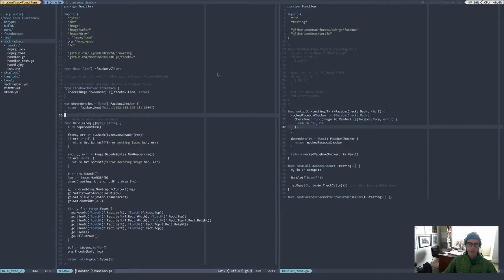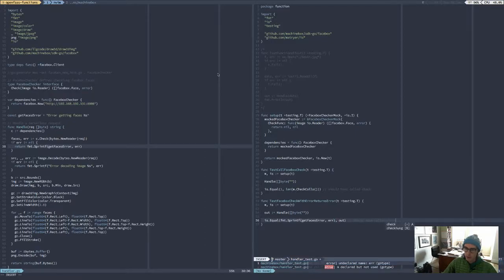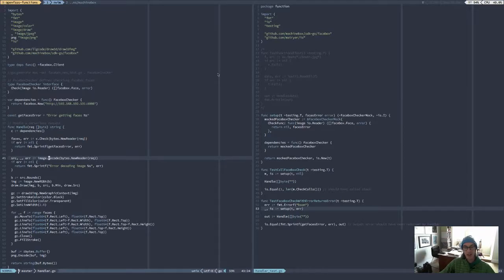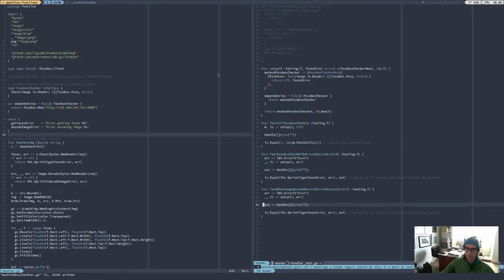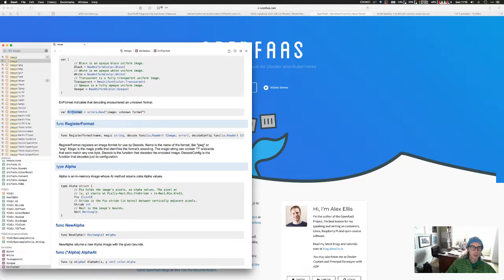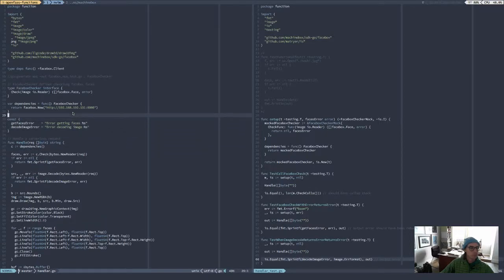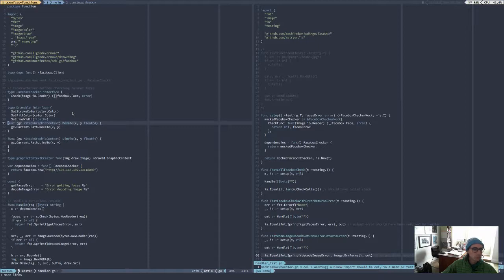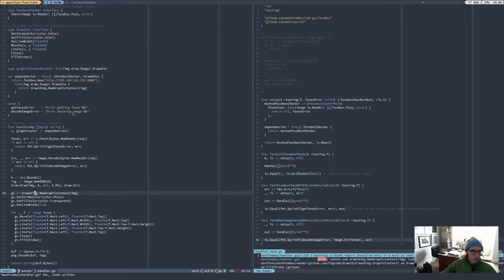TDD testing approach for Serverless functions in Golang Part 2 - Not Edited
A look at testing server less functions in Golang, we will look at how you replace dependencies which allows full coverage and a TDD based approach to your server less functions.